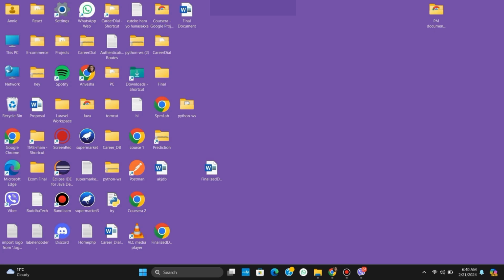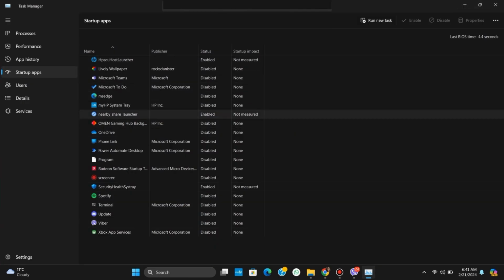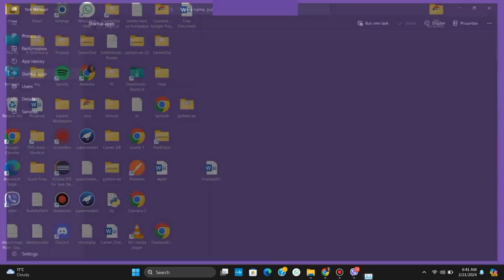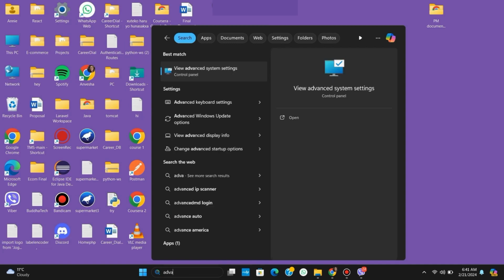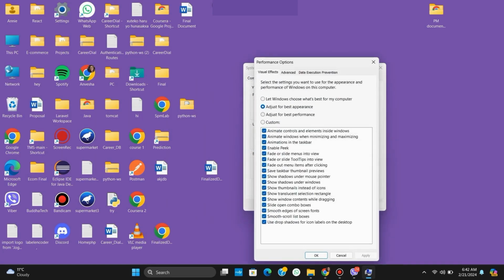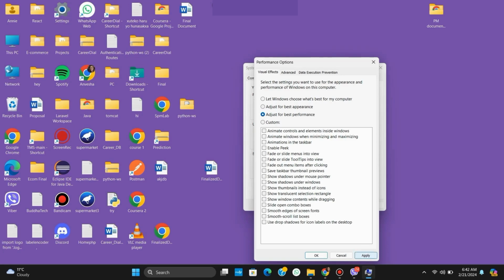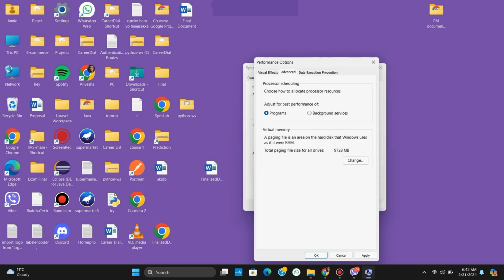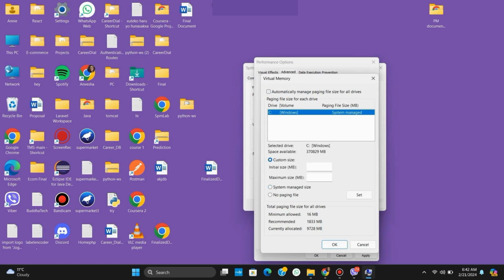How to Speed Up Windows 11 and Fix Lagging and Slow Issues (Quick Fix)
Struggling with a sluggish Windows 11 system? Follow these quick fixes to boost performance, eliminate lagging, and resolve slow issues for a smoother computing experience.

In this guide:
0:00 - Introduction
0:05 - How to Speed Up Windows 11 and Fix Lagging and Slow Issues (Quick Fix)

This tutorial offers easy-to-implement solutions to accelerate your Windows 11 system. Learn how to disable unnecessary startup programs, optimize system settings, clear temporary files, update drivers, and utilize performance-enhancing tools to eliminate lag and improve overall responsiveness.

Revitalize your Windows 11 experience with these quick fixes to speed up your system!